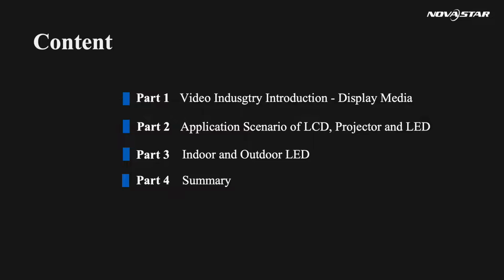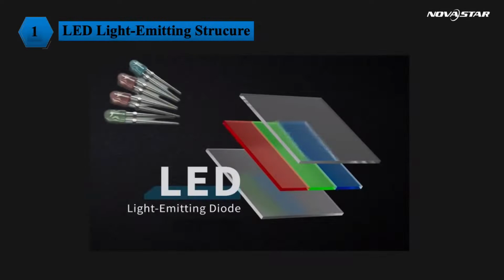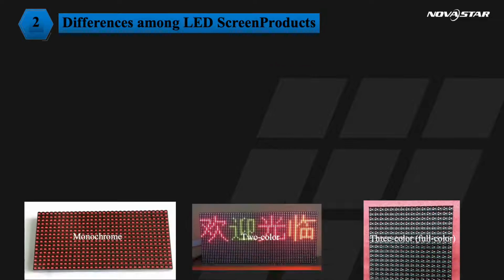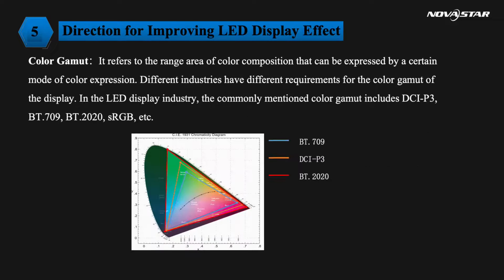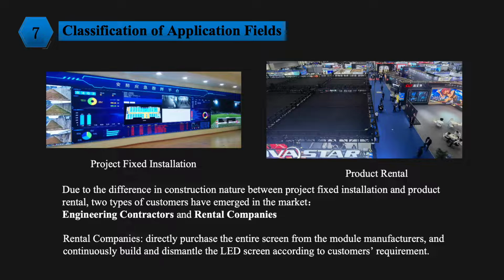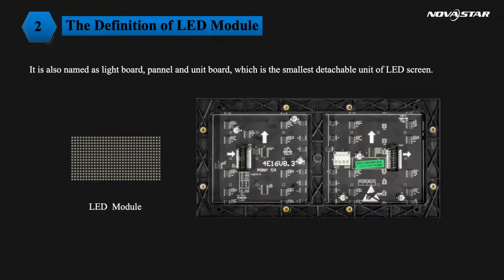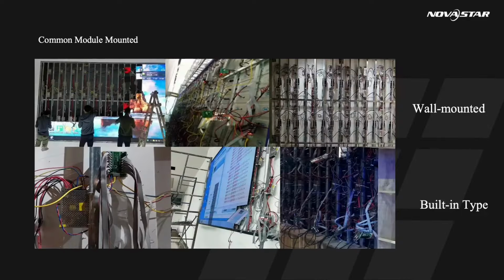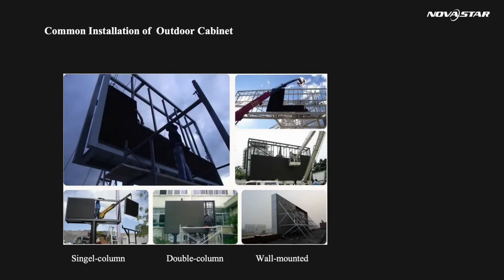NovaStar What Are LED, LCD, and Projector Displays? | NovaStar LED Basics & Installation Guide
🎓 LED vs LCD vs Projector | NovaStar Level 1 Certified Engineer Training

Welcome to the NovaStar Certified Engineer Training (Level 1) course. This session is tailored for new technicians and professionals who are beginning their journey in the LED display industry. Whether you’re just entering the field or looking to better understand the foundations of LED technology, this video gives you a clear comparison between projector, LCD, and LED display systems and explores the core structure of LED screens.

✅ 1. Comparison of Display Media: Projector, LCD & LED

Understand how projectors are installed (front vs rear projection), their typical use cases, and limitations like shadowing and edge fusion

Learn about LCD displays, their fixed resolution and size categories, and commercial usage such as kiosks and digital signage

Explore LED screens and how they differ in structure, flexibility, and brightness from other display media

✅ 2. Structure of an LED Display

Learn what an LED pixel is and how RGB LEDs combine to display full-color images

Understand pixel pitch, how it affects image quality and screen resolution

Review LED packaging types: SMD, COB, Mini LED, and Micro LED

Explore the differences in color gamut performance between various displays (sRGB, DCI-P3, BT.709, BT.2020)

✅ 3. LED Screen Application Scenarios

Indoor and outdoor use cases: command centers, conference rooms, events, rental staging

Two market types: engineering contractors (fixed install) and rental companies

✅ 4. LED Module Types and Packaging

LED modules can be flexible, transparent, or shaped for unique installations

Introduction to the driver ICs and their role in signal processing

Overview of transparent modules, floor tile displays, and special shapes

✅ 5. LED Display Installation Methods

Module-mounted installation: requires custom steel frame, flat cables, power supply, and careful alignment

Cabinet-mounted installation: uses die-cast cabinets with internal wiring and locking mechanisms

Cabinet types: single column, double column, wall-mounted

Curve display assembly using adjustable latches and cabinet angles

Importance of tidy wiring to avoid visual and functional issues

✅ 6. Final Comparison Chart

Side-by-side evaluation of projector, LCD, and LED based on:

Brightness & power consumption

Cost and lifespan

Installation complexity

Maintenance requirements

Image clarity and application scale

💡 Why This Training Matters
Understanding the differences between display media and mastering LED screen structure is critical for designing, installing, and maintaining professional display systems. NovaStar's training ensures engineers build systems that are reliable, efficient, and visually stunning.